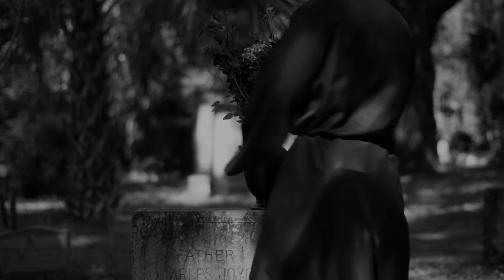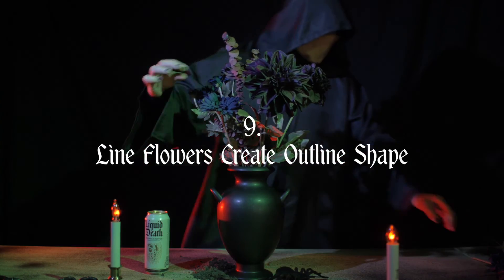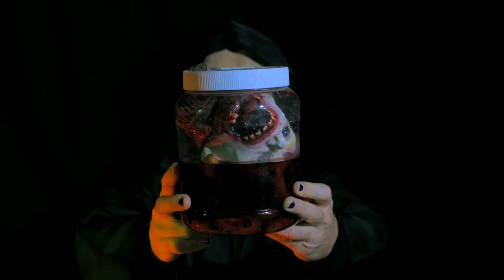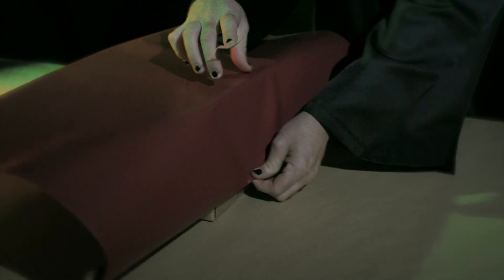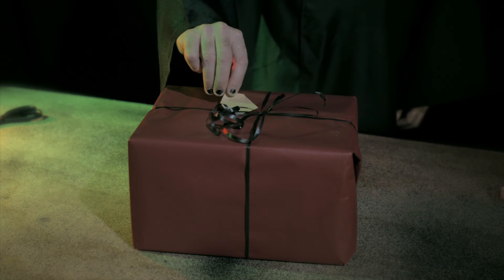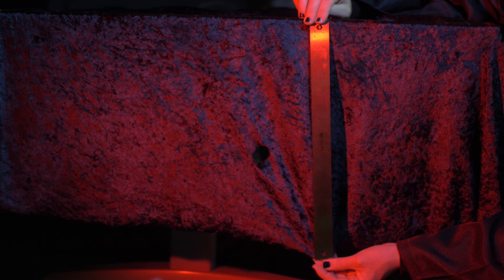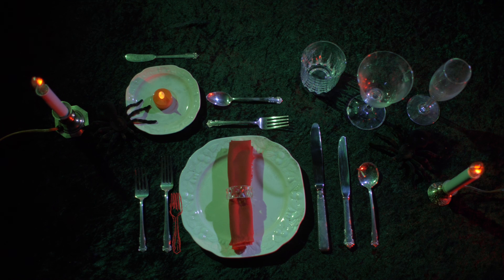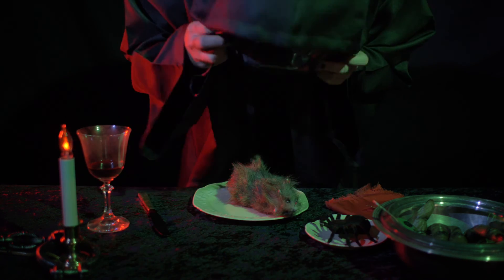Ghouls Nite In - an instructional video for corpses looking to host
Created in 2022 as group coursework for Santa Fe College's Bachelor Program in Video Production.

-Filmed on a GH5 with Voigtlander Lenses